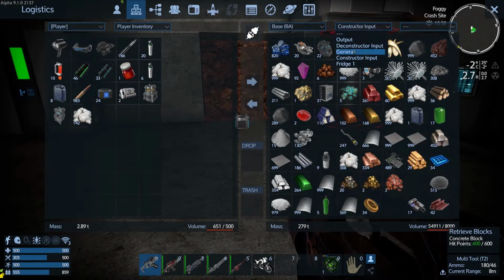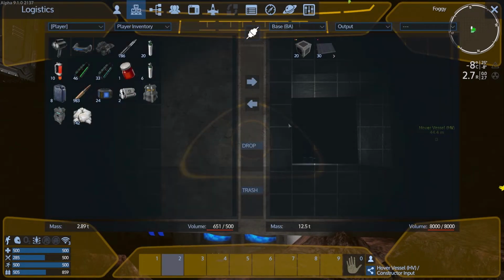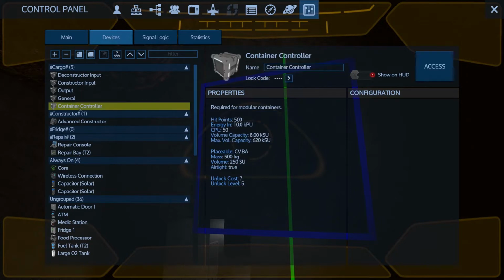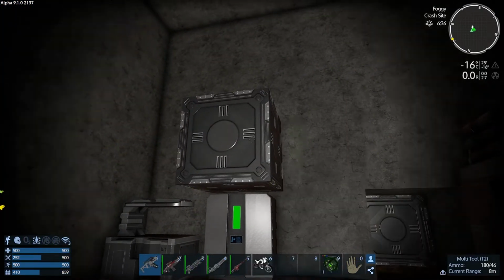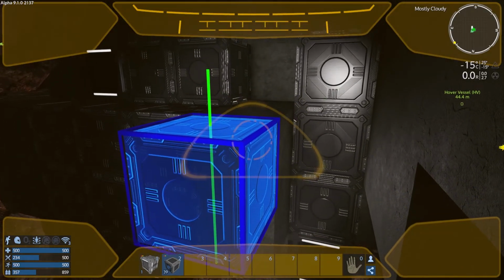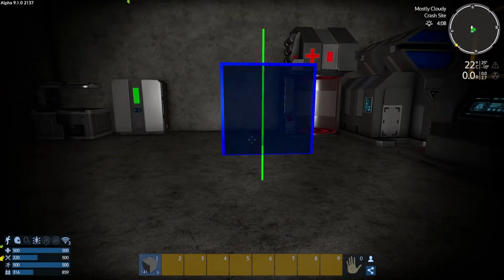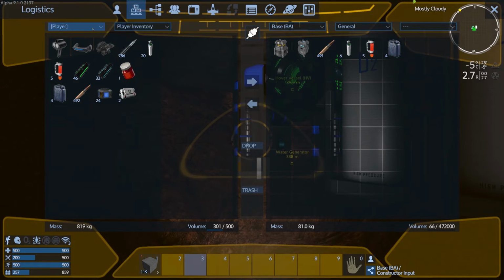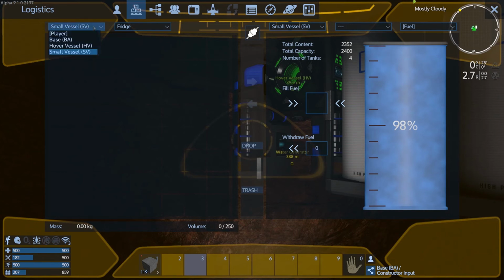Empyrion Alpha 9 Ep 14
Welcome to my Empyrion - Galactic Survival Alpha 9 Let's Play. Please be kind and offer suggestions in the comments. I'm happy to get input that can help me become better.

As always, if you like the video, please click the like button.